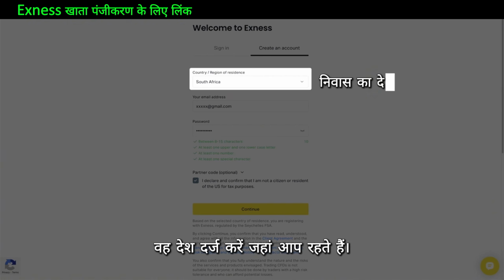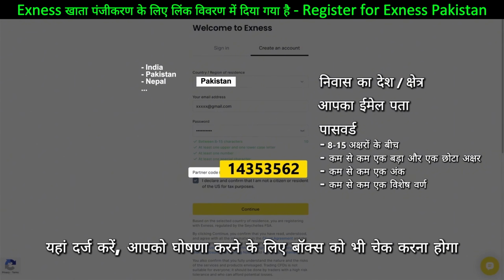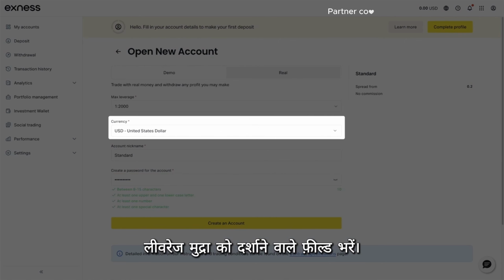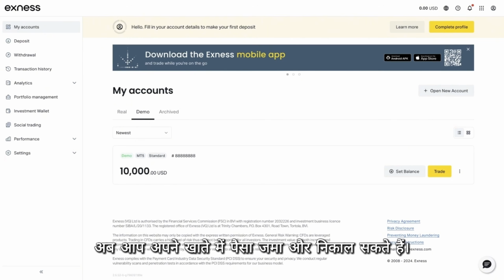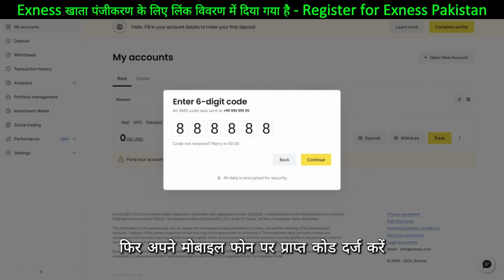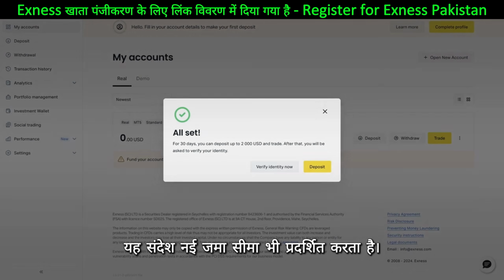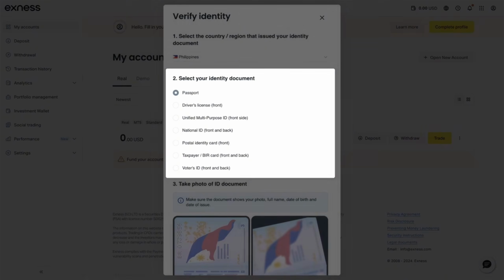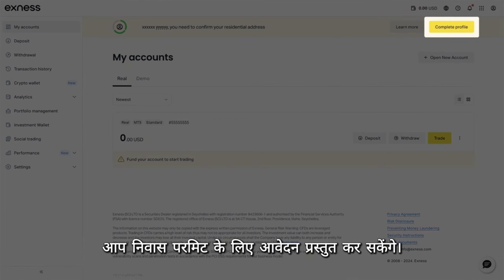पर्सनल एरिया के साथ नया EXNESS अकाउंट कैसे रजिस्टर करें | EXNESS tutorial for beginners in Hindi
Exness अकाउंट रजिस्टर करना एक तेज़, पूरी तरह से डिजिटल प्रोसेस है। साइन अप करने के लिए, Exness साइन अप पेज पर जाएं।

1: Exness अकाउंट रजिस्टर करने के स्टेप्स:
- फिर Create Account चुनें। आप जिस देश में रहते हैं, उसे चुनें, अपना ईमेल एड्रेस डालें, और फिर एक पासवर्ड बनाएं जो दिखाई गई ज़रूरतों को पूरा करता हो।
- रजिस्टर करने के लिए एक पार्टनर कोड डालें: 14353562
- यह कन्फर्म करने के लिए बॉक्स पर निशान लगाएं कि आप यूनाइटेड स्टेट्स के नागरिक या निवासी नहीं हैं, फिर अगले स्टेप पर जाने के लिए Continue चुनें।
- इस पॉइंट पर, आपने एक Exness अकाउंट रजिस्टर कर लिया है और Exness ट्रेडिंग टर्मिनल पर आपका स्वागत किया जाएगा। अपने पर्सनल एरिया को एक्सेस करने के लिए, फीचर्स मेनू (ऊपर दाएं कोने में) पर क्लिक करें और Personal Area चुनें।

2. पर्सनल एरिया एक्टिवेट करना (अकाउंट वेरिफिकेशन)
अपने पर्सनल एरिया में लॉग इन करने के बाद, आपको इन स्टेप्स को फॉलो करके डिपॉजिट और ट्रेडिंग पर लगी रोक हटाने के लिए अपना अकाउंट वेरिफिकेशन करना होगा:
कनेक्शन कन्फर्म करें: आपके ईमेल एड्रेस पर भेजा गया वेरिफिकेशन कोड डालें, फिर अपना मोबाइल फोन नंबर कन्फर्म करें।
फाइनेंशियल प्रोफाइल: अपने अनुभव और इनकम के सोर्स के बारे में क्विक क्वेश्चनेयर भरें।
डॉक्यूमेंट्स अपलोड करें: अपनी ID (पासपोर्ट या नेशनल ID कार्ड) की एक क्लियर फोटो और अपने रहने के प्रूफ (बैंक स्टेटमेंट या यूटिलिटी बिल) की एक फोटो अपलोड करें।
*** ट्रेडिंग रिस्की है, सावधानी से ट्रेड करें। हमें चुनने के लिए धन्यवाद।

सर्च कीवर्ड exness रजिस्ट्रेशन:
Exness रजिस्ट्रेशन प्रोसेस
अपने Exness अकाउंट को पूरी तरह से वेरिफ़ाई कैसे करें
स्टेप-बाय-स्टेप Exness रजिस्ट्रेशन प्रोसेस
Exness के साथ ट्रेडिंग अकाउंट कैसे खोलें
Exness अकाउंट रजिस्टर करना: Exness हेल्प सेंटर
अपना ट्रेडिंग अकाउंट कैसे खोलें और Exness के साथ लाइव कैसे हों
Exness अकाउंट खोलना: अपना ट्रेडिंग अकाउंट कैसे शुरू करें
Exness ट्रेड: अकाउंट वेरिफ़िकेशन - Exness हेल्प सेंटर
exness में स्टेप-बाय-स्टेप वेरिफ़िकेशन प्रोसेस
Exness अकाउंट वेरिफ़िकेशन
इंडिया में exness अकाउंट कैसे खोलें
नेपाल में exness अकाउंट कैसे बनाएं
इंडिया में exness अकाउंट कैसे रजिस्टर करें
फ़ॉरेक्स ट्रेडिंग हिंदी

📍 नोट: "यह वीडियो Exness का नहीं है और न ही वह इसे चलाता है।"
📍 रिस्क की चेतावनी: "इस ट्रांज़ैक्शन में बहुत ज़्यादा रिस्क है और इसके लिए यूज़र को ज़रूरी जानकारी और समझ होनी चाहिए"
इस चैनल/वीडियो पर दी गई जानकारी इन्वेस्टमेंट की सलाह, कोई सुझाव या किसी भी इन्वेस्टमेंट एक्टिविटी में हिस्सा लेने का न्योता नहीं है।